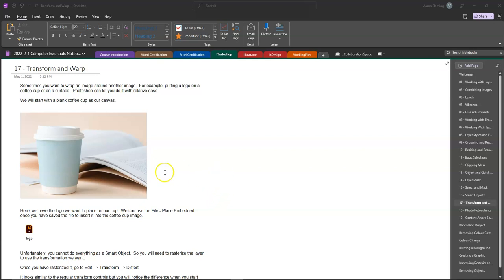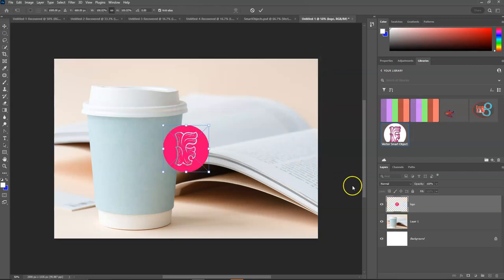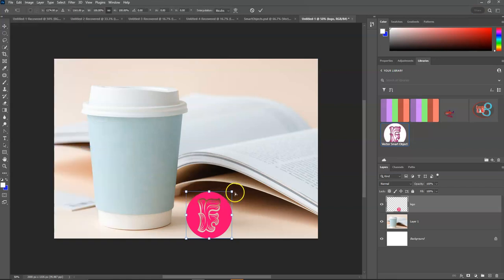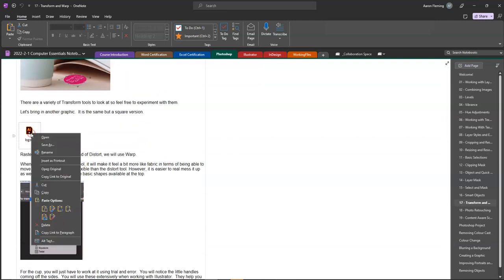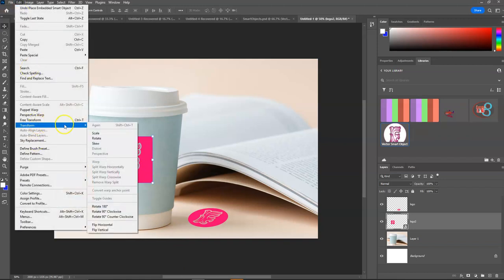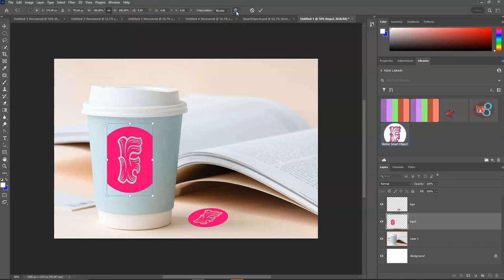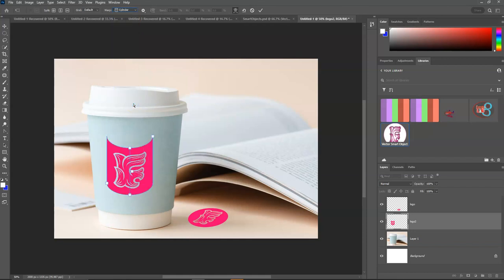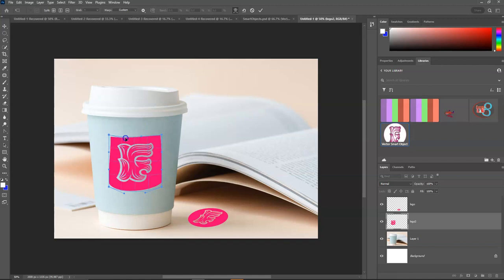Lesson17 - Transform Tools